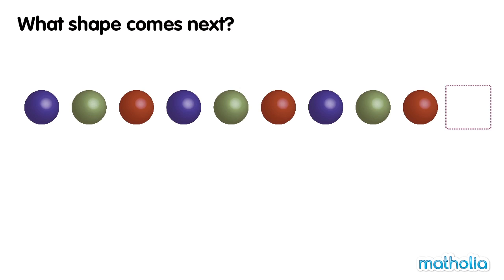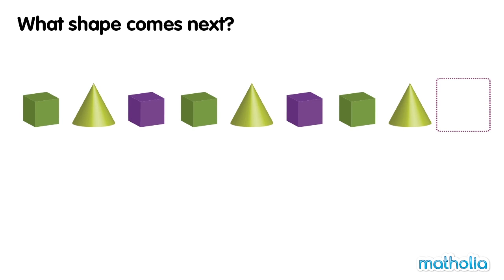Patterns with Solids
Matholia educational maths video on patterns with solids

Learning Targets:
I can show a circle, rectangle and triangle.
I can tell the difference between a circle, a rectangle and a triangle by looking at the number of corners and sides.
I can see several kinds of patterns.
I can make and find missing items in patterns.